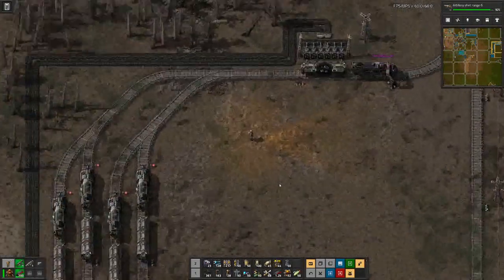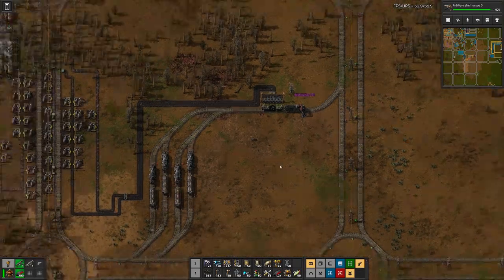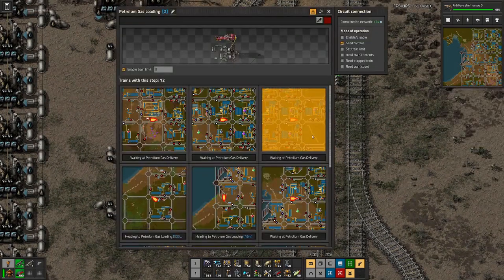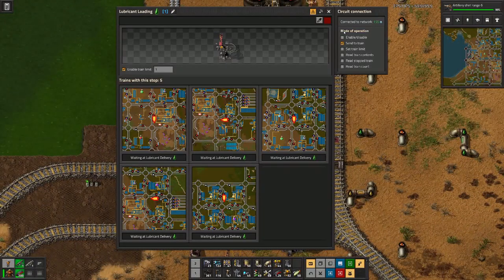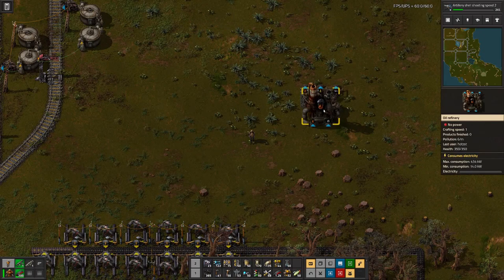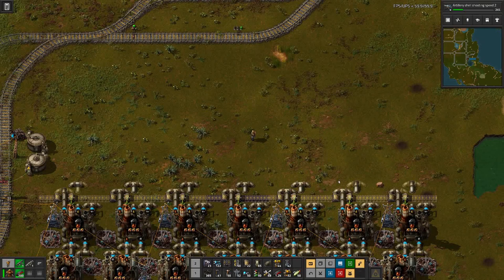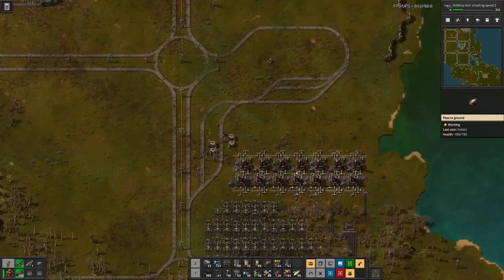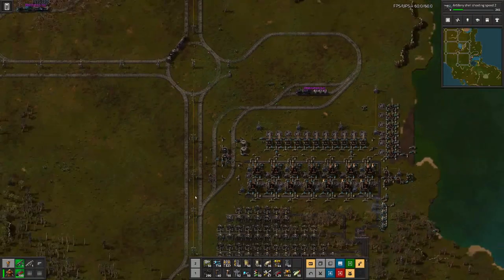Factorio | More Oil products - E42